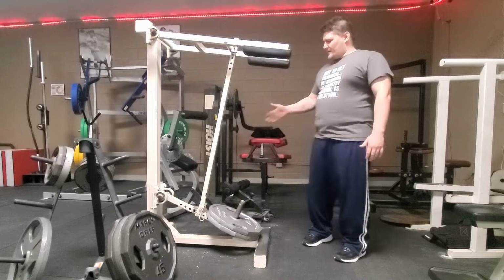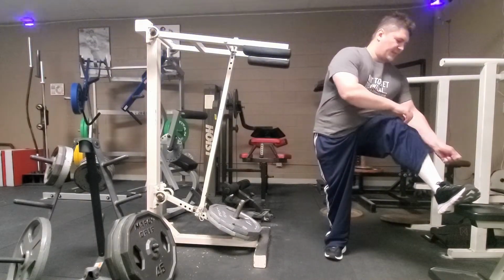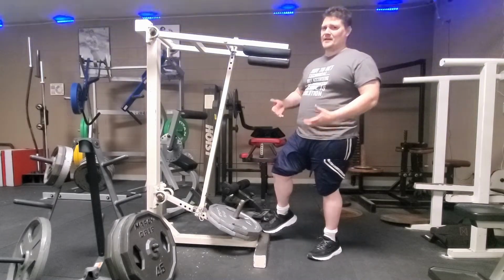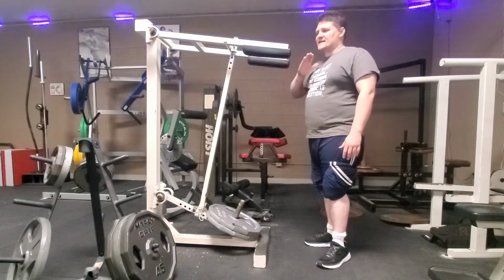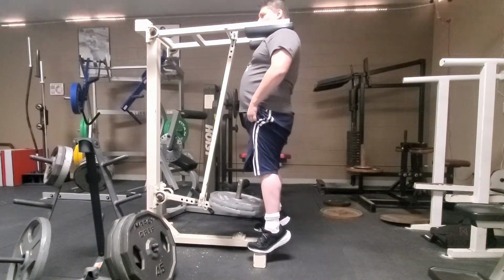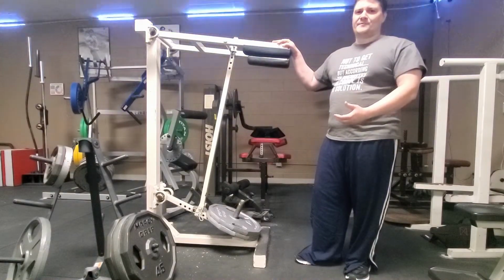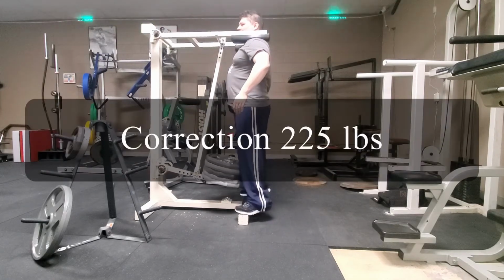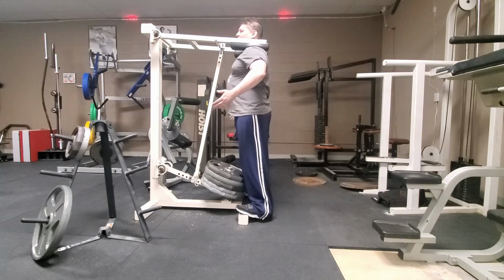Do Standing Calf Raise Machines Hurt Your Back? No and Here is Why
There are some people claiming you should never do weighted standing calf raises on a machine because it will hurt your back but they are mistaken, and here is why.

for more information about Power Palace Gym in Newberg, Oregon USA